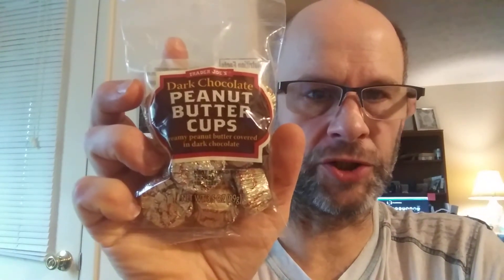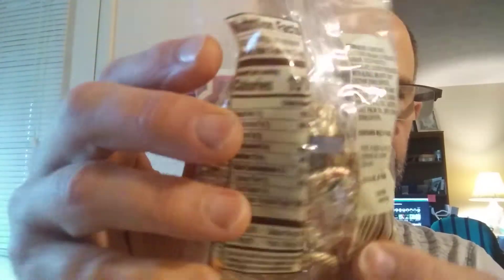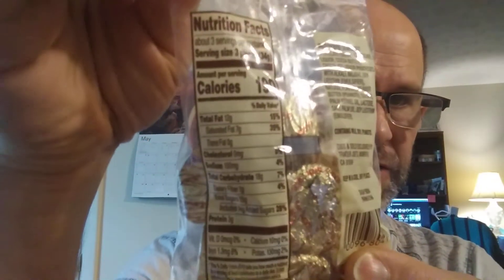Trader Joe's Dark Chocolate Peanut Butter Cups Review